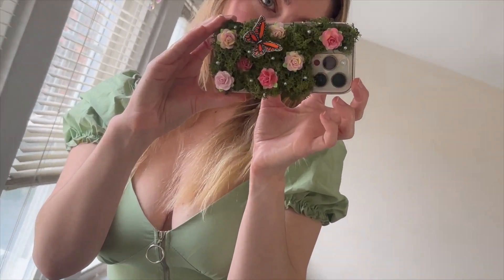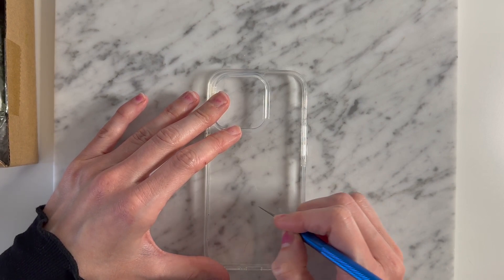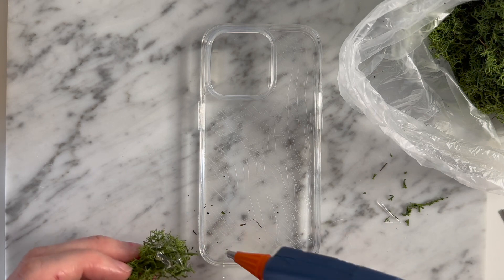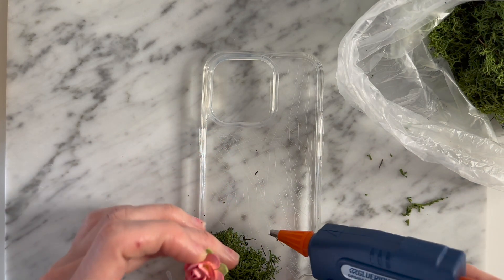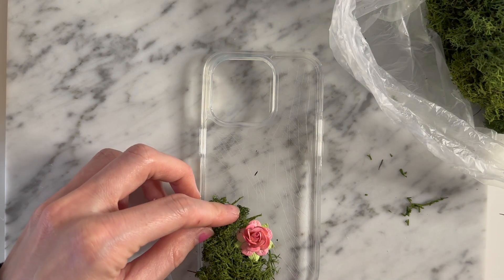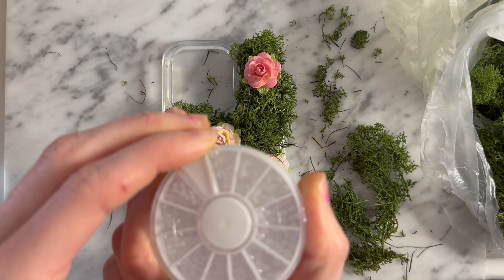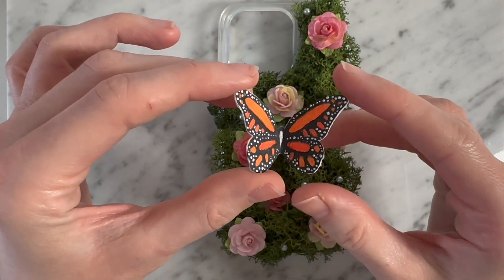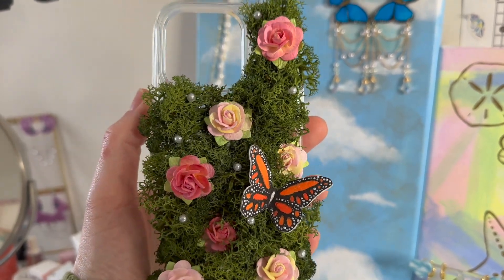DIY Mini Garden Phone Case | How to make an adorable fairycore case for your phone! 🧚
Hello guys! I'm happy to be back with another DIY today! This one is a little different but I loved how it turned out and found it so much fun to make! 😊 Please feel free to stick around for more DIYs, makeup/beauty, and vlogs that will be coming your way very soon!